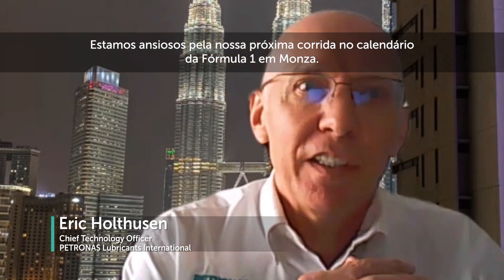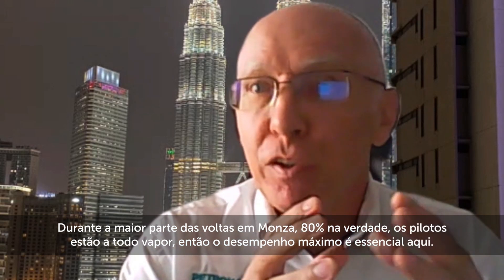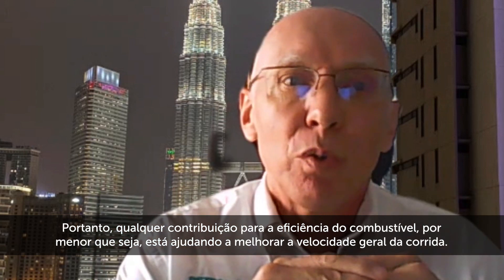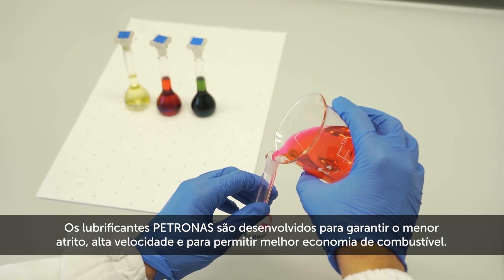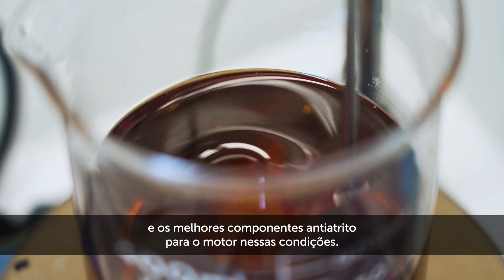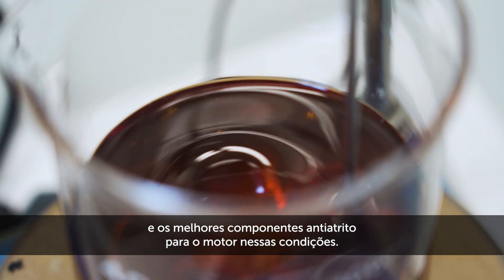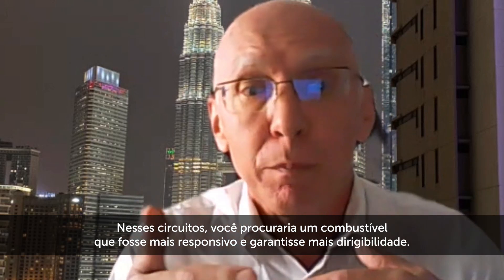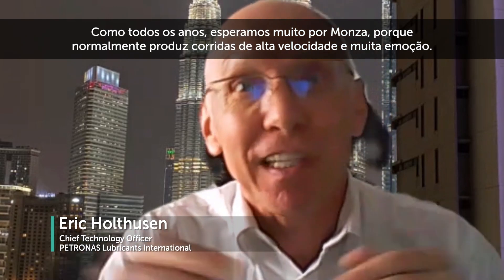SEGREDOS DA VÍTORIA PETRONAS - GP DA ITÁLIA, MONZA 2021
Nosso Chief Technology Officer, Eric Holthusen, fala sobre a preparação para o GP de Monza, a corrida mais rápida da temporada, e como os fluidos e lubrificantes PETRONAS podem ajudar a garantir uma vitória.